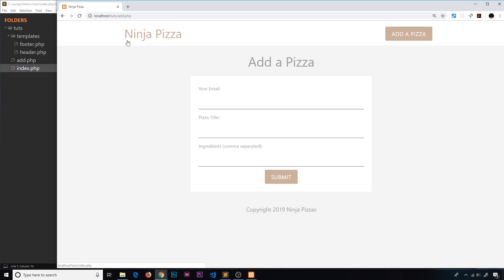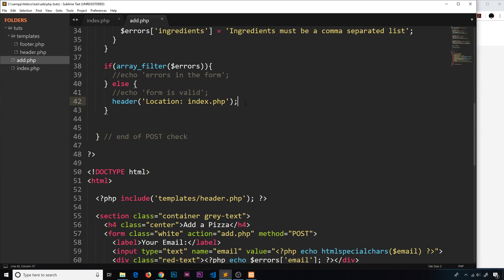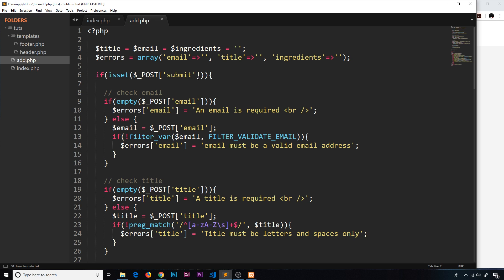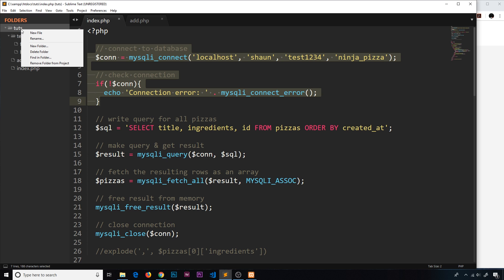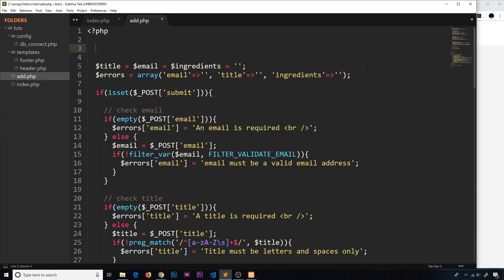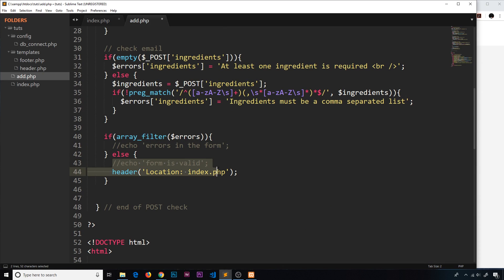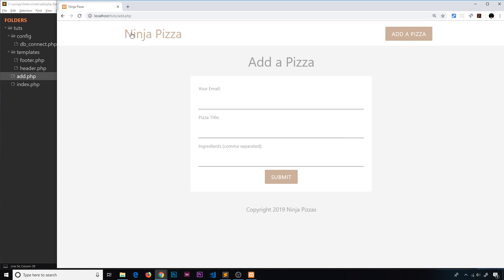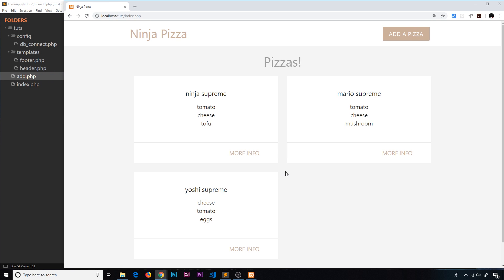PHP Tutorial (& MySQL) #30 - Saving Data to the Database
Hey gang, in this PHP & MySQL tutorial I'll explain how to save data to our MySQL database. We'll do this with a SQL command called INSERT.